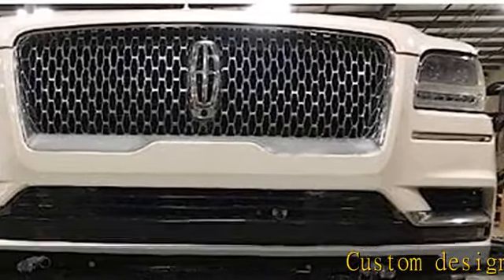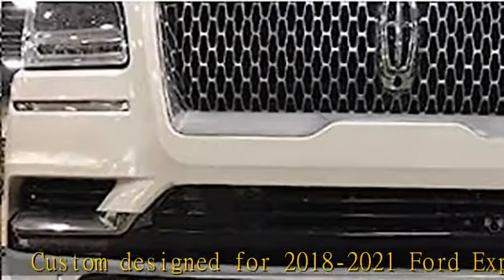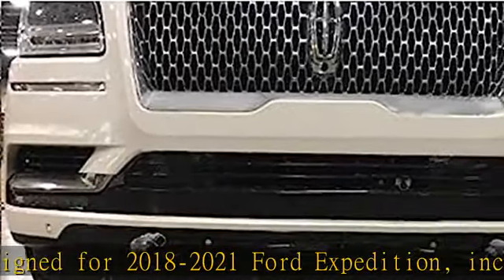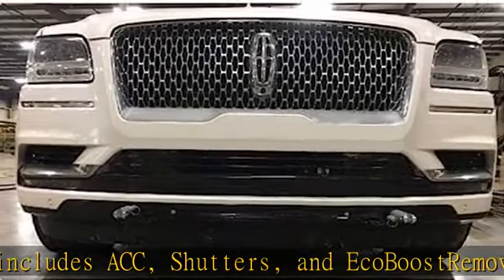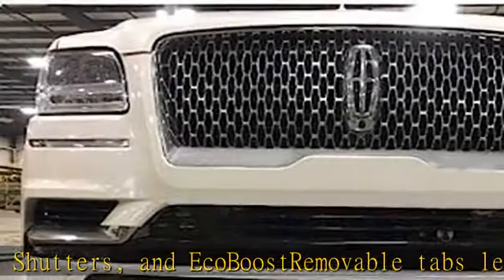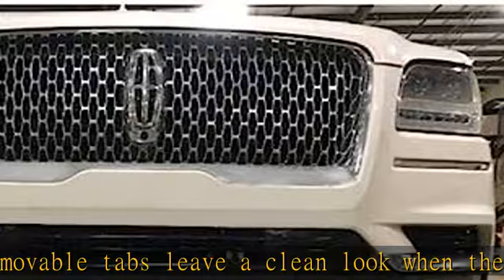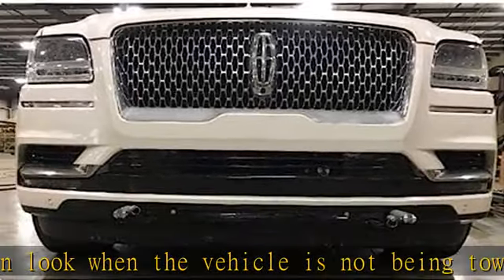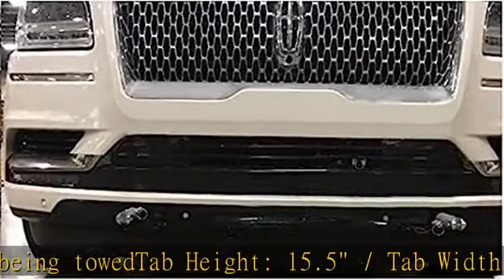Blue Ox BX2682 Baseplate for Ford Expedition 4L Models (2018-2021)